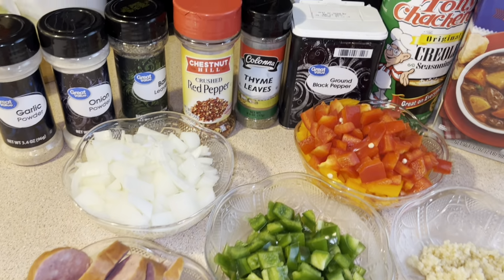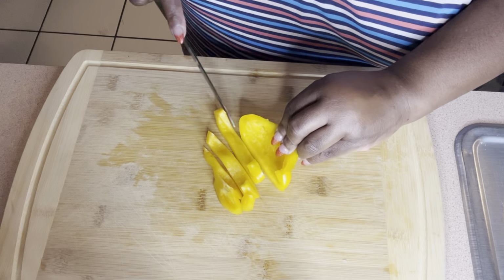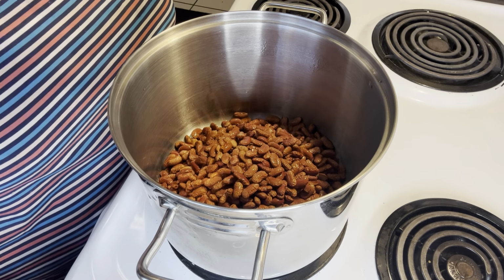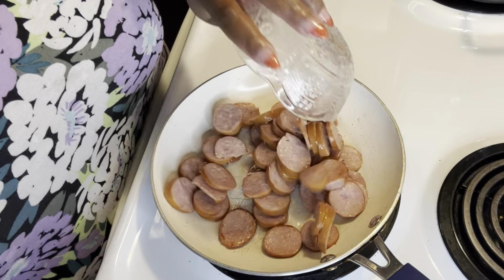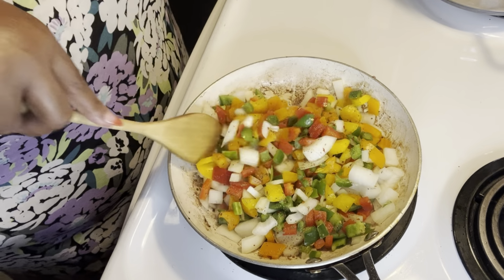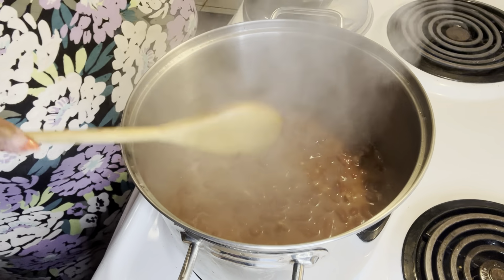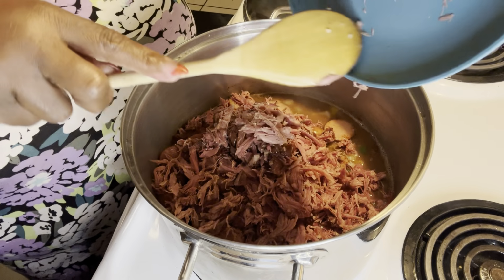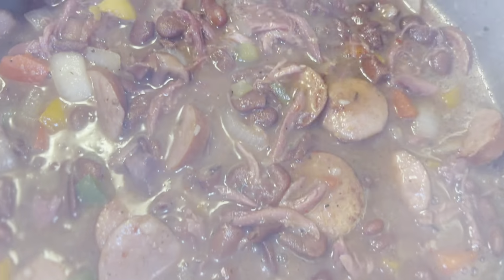Delicious Red Beans & Rice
Hello everyone hope all is well. Thank you for stopping by my channel. Y’all look listen I decided to make a delicious pot of red beans. Haven’t had them in a while so I said why not. When I say they were delicious, would be an understatement. I will leave the recipe below . Please don’t forget to go check out my Vlogging Channel link will be below 👇🏾.

Red Beans Recipe:
Ingredients:
Red beans
Beef broth
Smoke meat
Sausage
Green bell pepper
Mix bell peppers
Onion
Minced Garlic
Black Pepper
Garlic Powder
Onion Powder
Tony’s
Basil
Thyme
Red crush pepper flakes

In a bowl soak your beans for 2 to 3 hours or overnight
In a large pot add your beans along with 2 cartons of beef broth, and 2 cups of water place cover on pot and allow it to boil 1 1/2 hour checking on liquid throughout your cooking process
In a skillet, Brown, your sausages, (set aside)
No In the same skillet add in your mix peppers & onions, allowed to soften, and then add in your Garlic (mixing well) (set aside)
On a plate, you will remove your smoke meat and shred all of your meat off the bone
Add all of your ingredients into your pot of beans (mixing well)
Add seasoning (mixing well)
Allow to cook for 10 minutes and your dish is ready for serving.